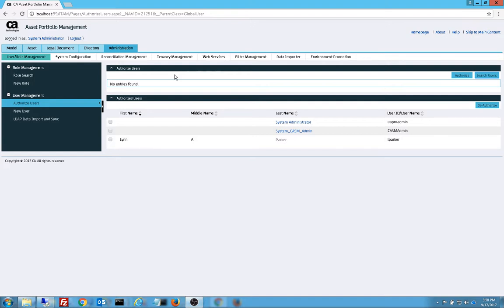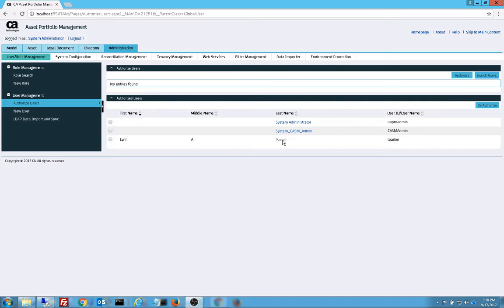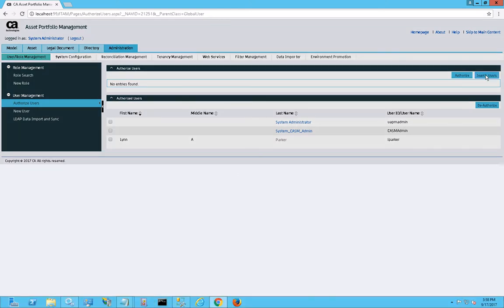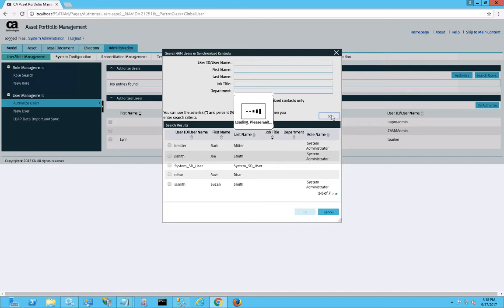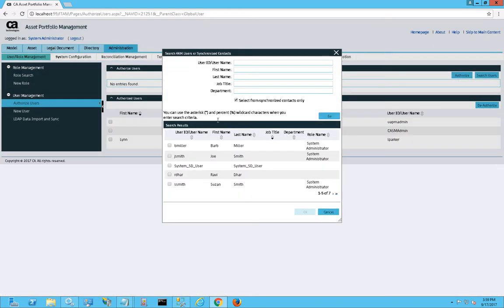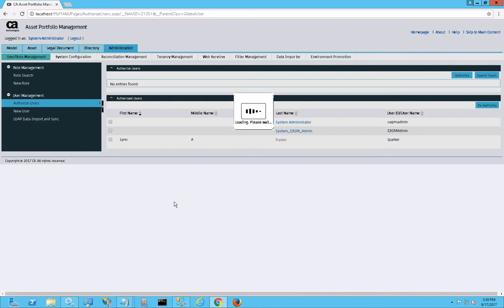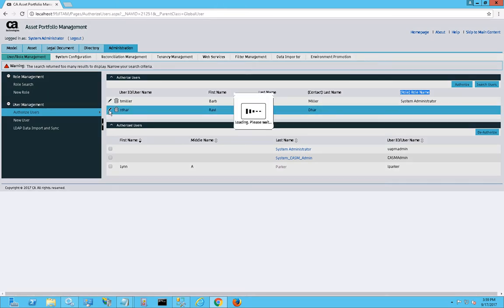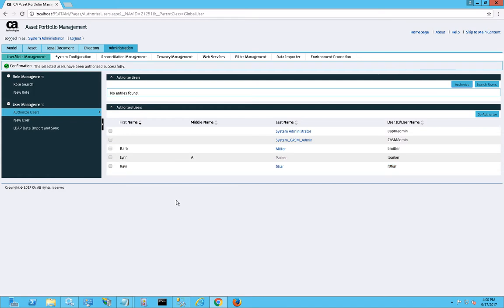CA Asset Portfolio Management: How to Authorize a User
This video demonstrates how to perform user authorization through the graphical interface and add the user to a user role, in one step.